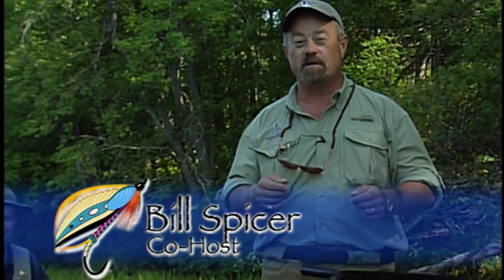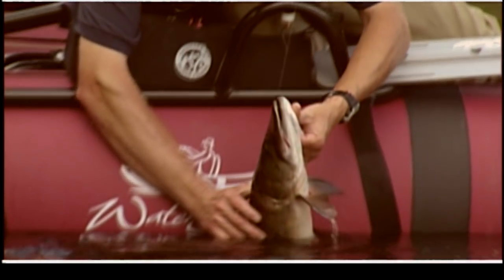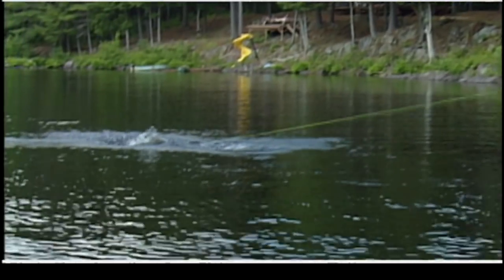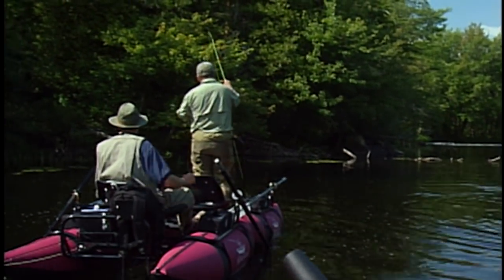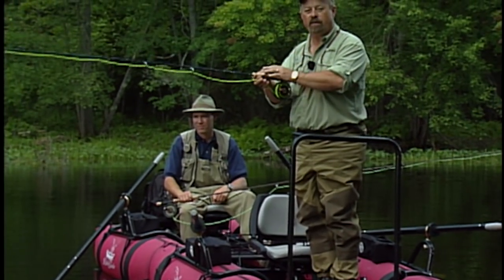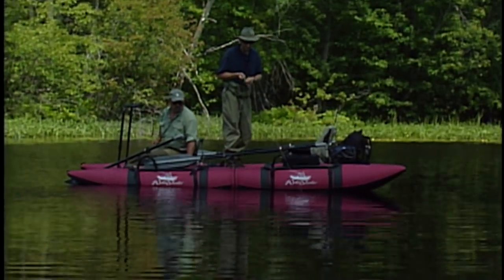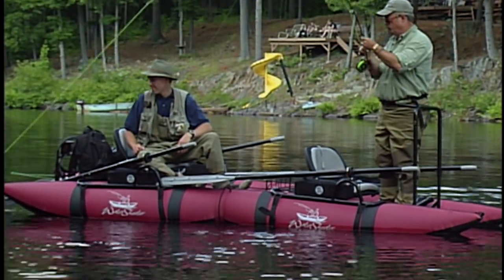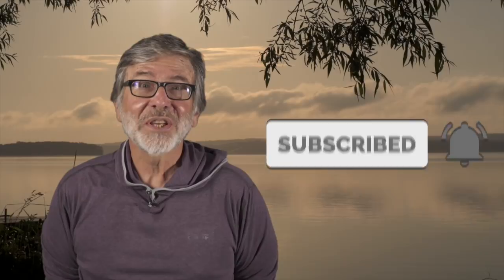River Musky Fishing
Classic video focussed on fly fishing for small river musky with host Bill Spicer. Lots of information on tackle, flies and techniques in this full-length video!